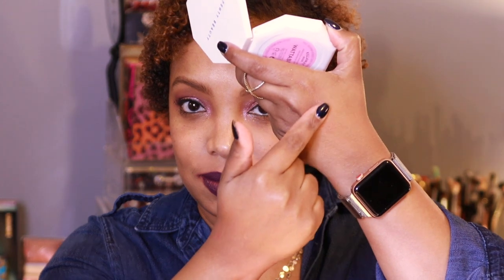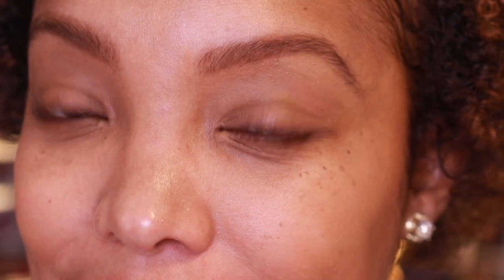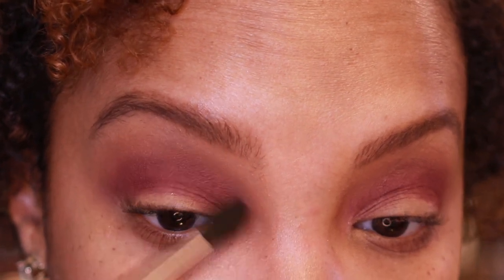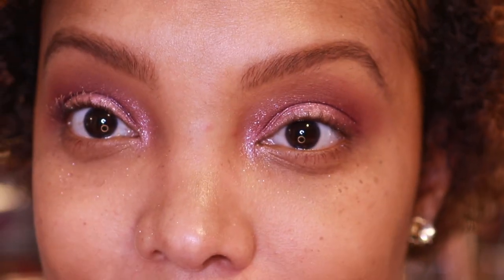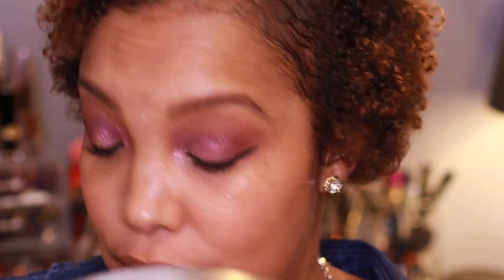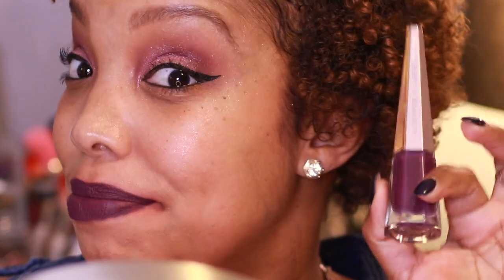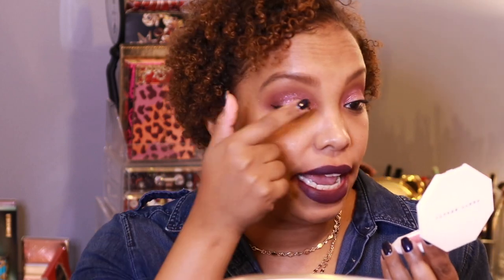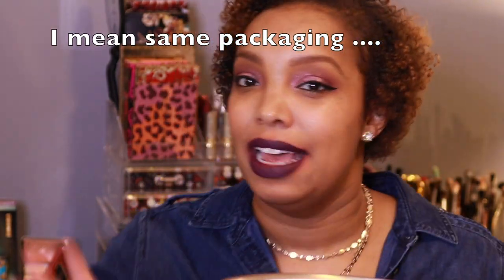New Fenty Killawatt Highlighter & Stunna Lip Paints | Demo & Lip Swatches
Featured Products
Fenty Beauty
Whattabrat Killawatt Highlighter $34
Undefeated Stunna Lip Paint $24
Unlocked Stunna Lip Paint $24
Unattached Stunna Lip Paint $24